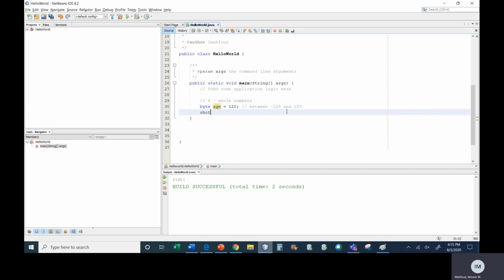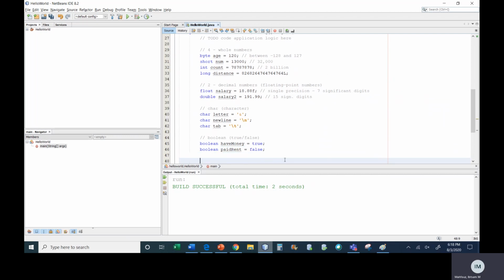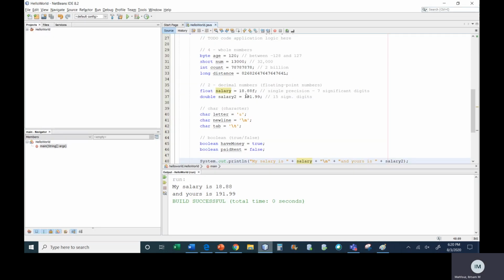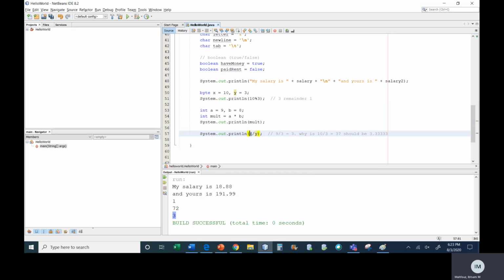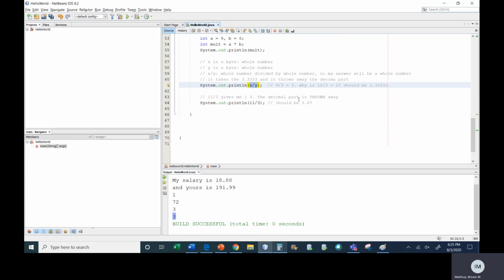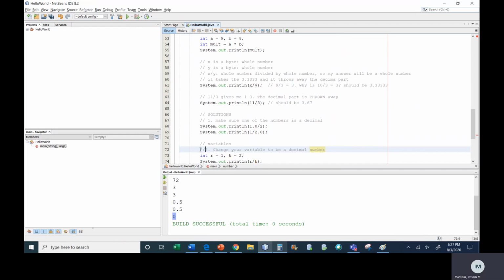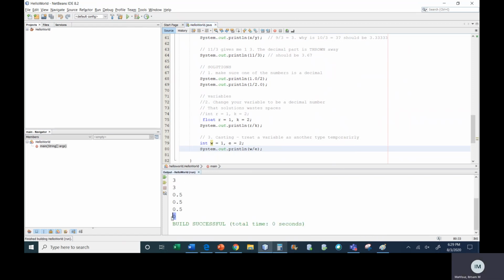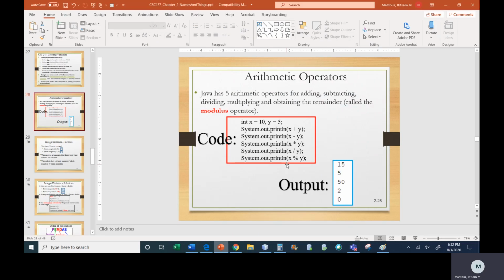Java I Chapter 2 Class 2 Part 1 Arithmetic Operators